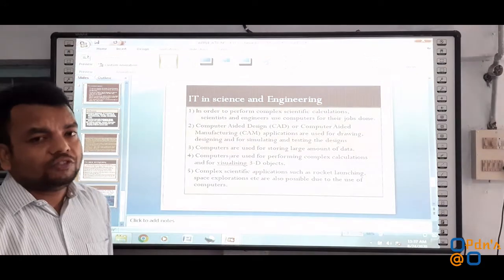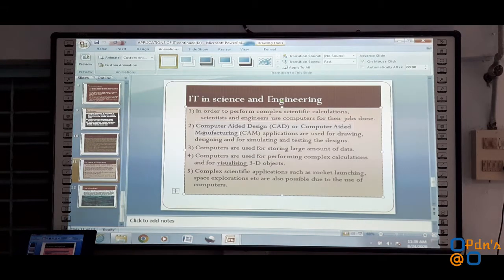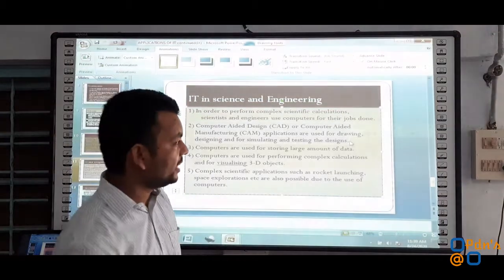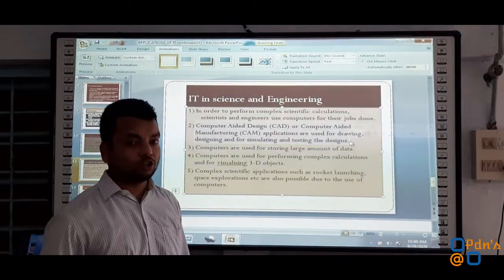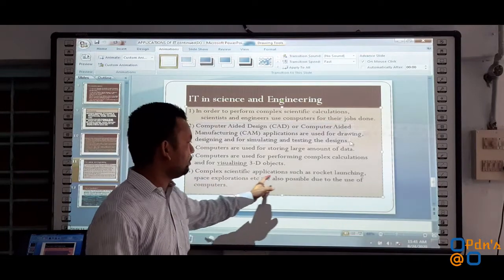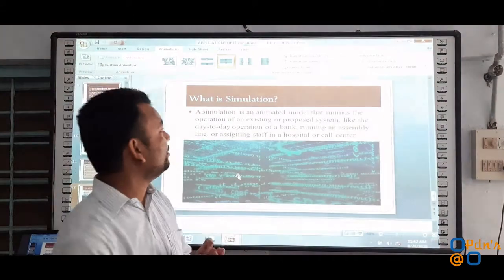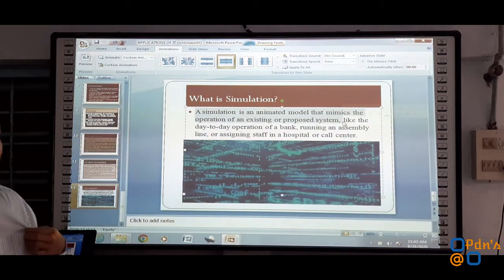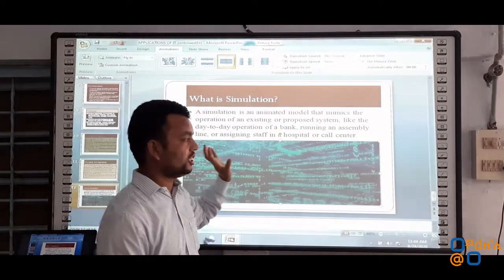IT in Science & Engineering.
This video deals with the use of Computers and Information Technology in the field of Science & Engineering.